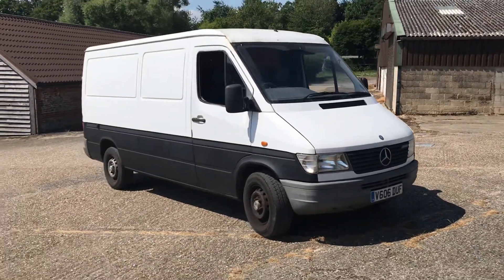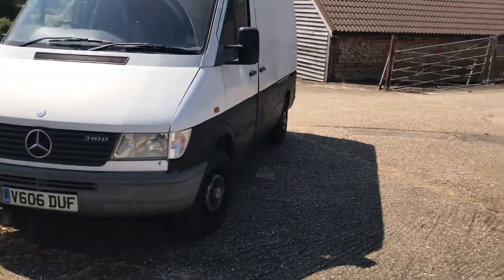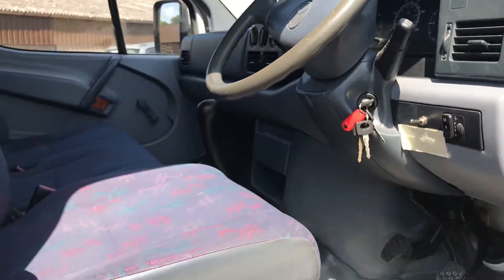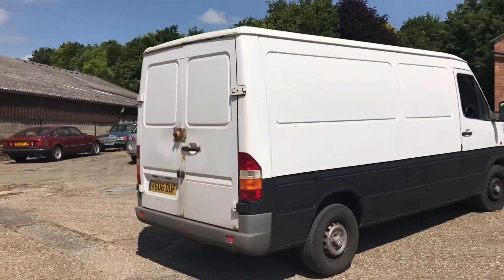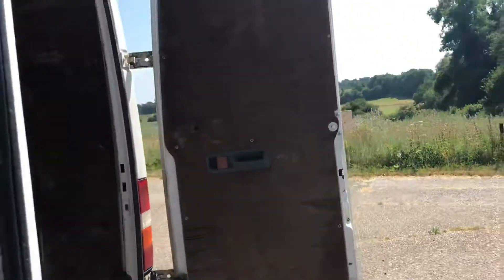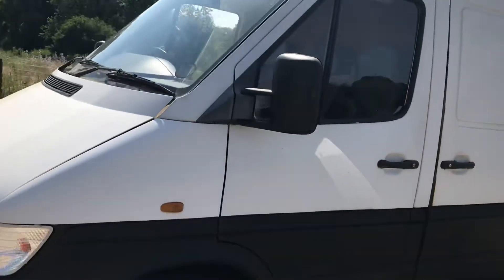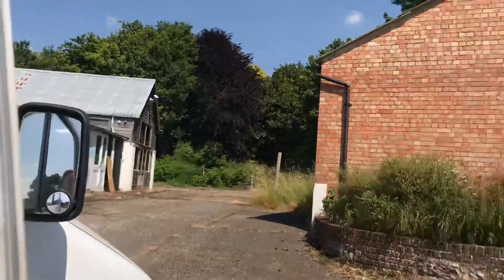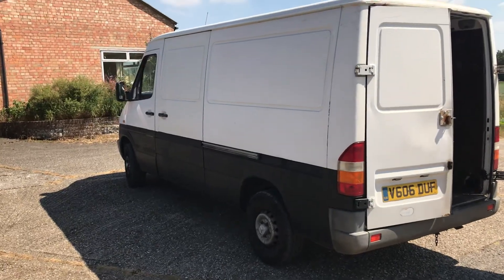Mercedes Sprinter MWB 1999